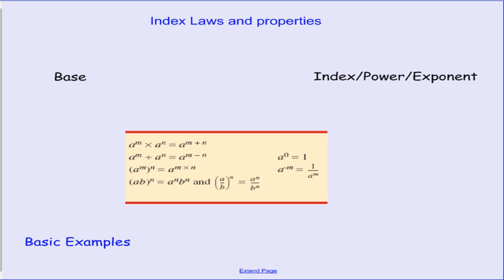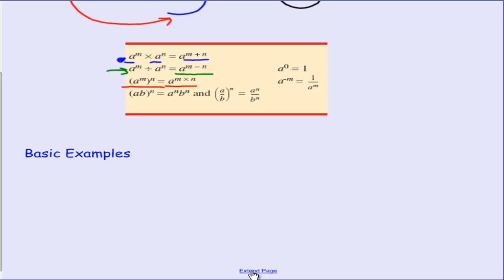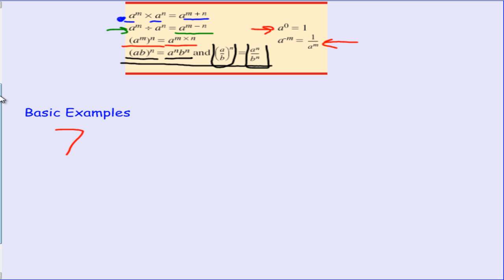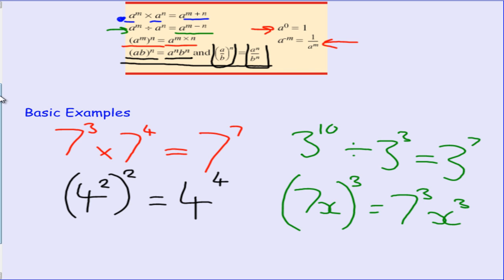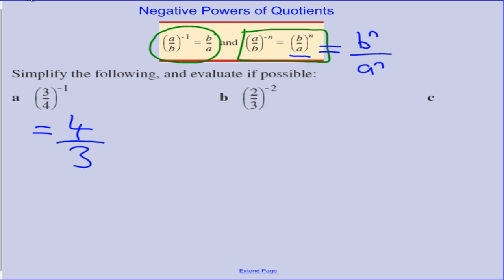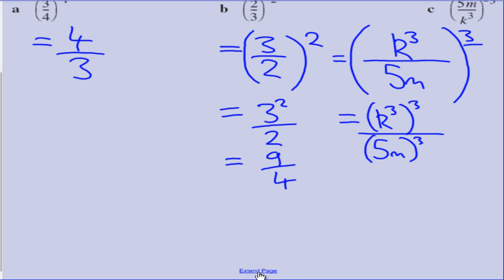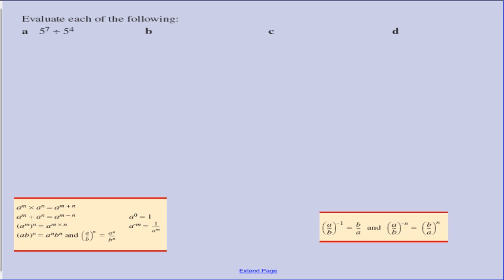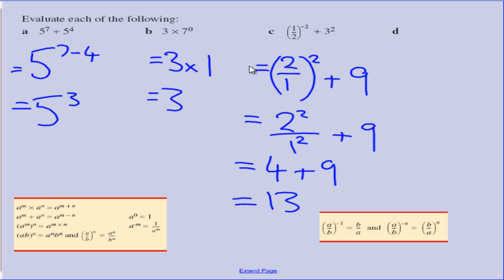Surds - Lesson 7 - Indice Laws.mp4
Seventh lesson in the Topic of Surds